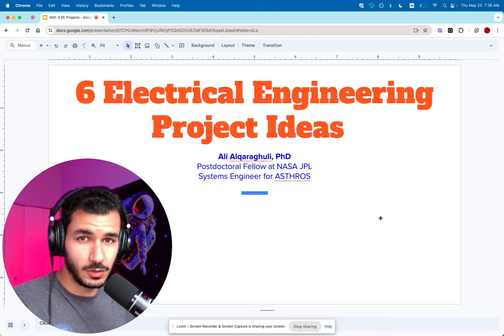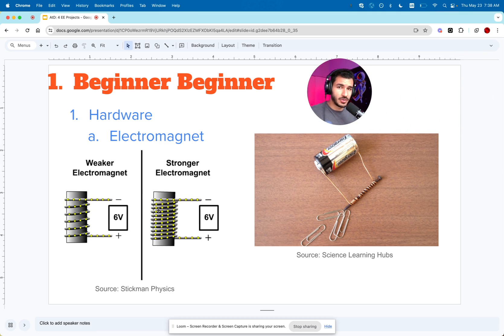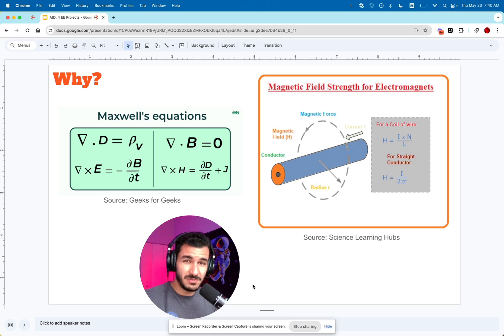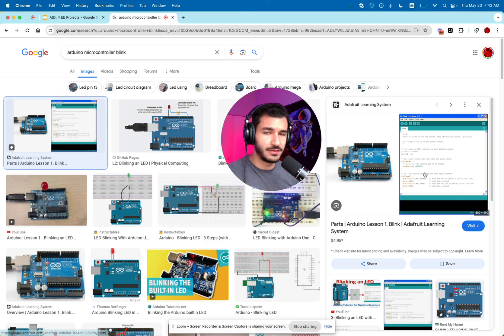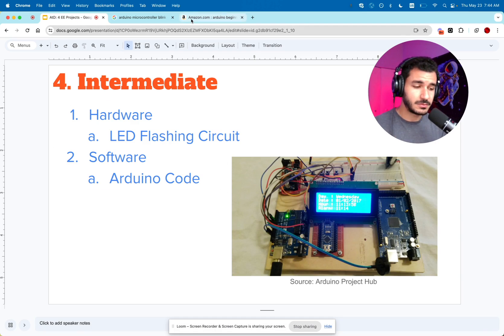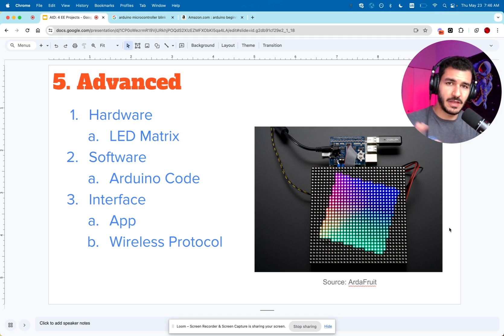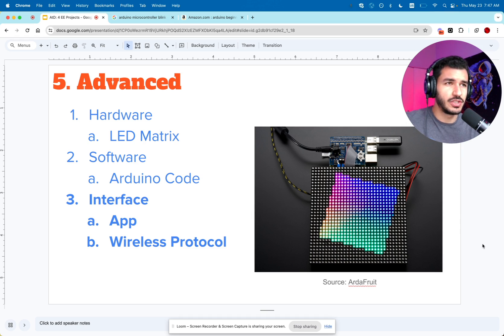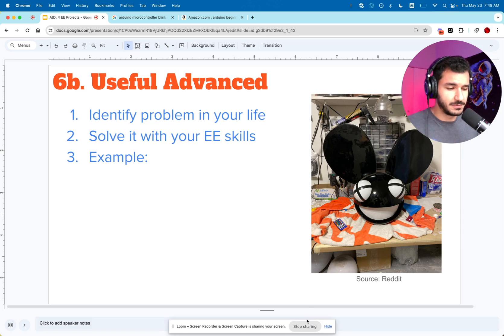6 Electrical Engineering Project Ideas for This Summer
In this video I walk you through 6 different projects you can complete as an electrical engineering student this summer.

My name is Ali Alqaraghuli, I am a systems engineer and postdoctoral fellow at the NASA Jet Propulsion Laboratory. I like sharing my knowledge about electrical engineering.